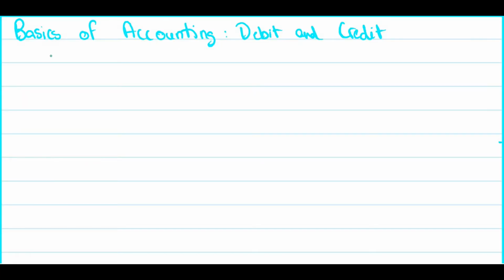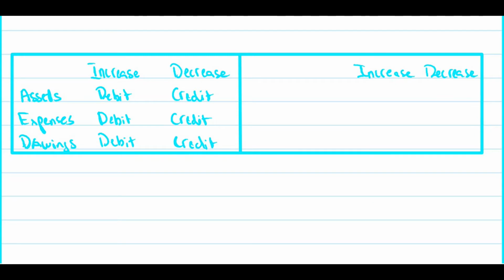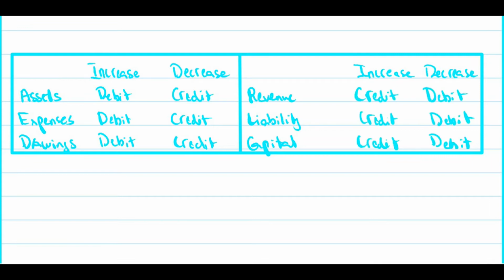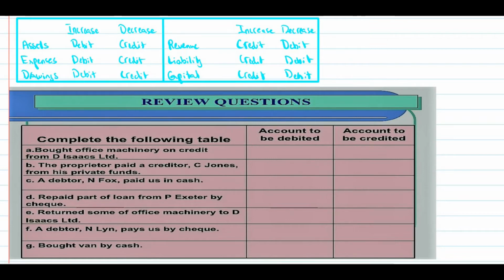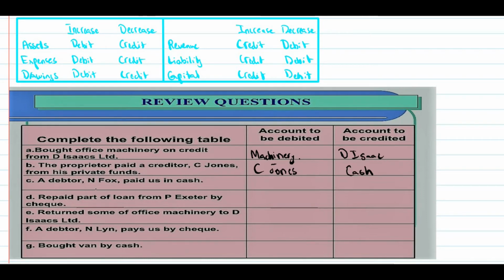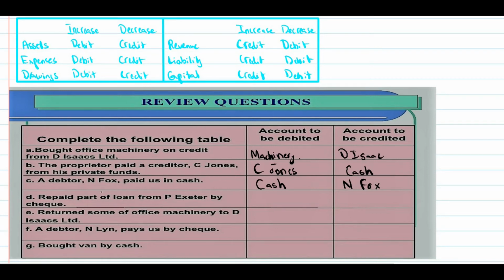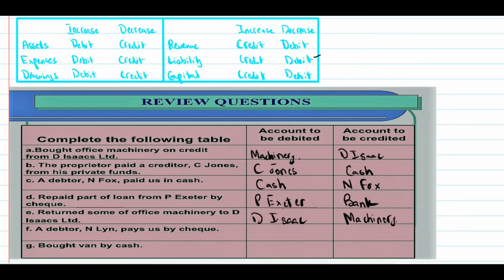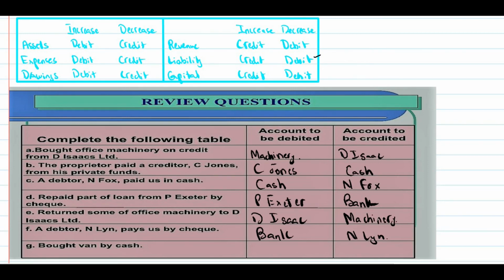ACCOUNTS | What Is Debit And Credit | Understanding The Basics Of Accountings | Complete Overview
Title: Understanding Debits and Credits: The Foundation of Accounting Explained

Description:
Welcome to our comprehensive guide to understanding the fundamental concepts of debits and credits in accounting. Whether you're a beginner embarking on your accounting journey or a seasoned professional looking to brush up on the basics, this video is your go-to resource.

In this informative presentation, we break down the core principles of debits and credits, unraveling their significance in the double-entry accounting system. Join us as we explore how debits and credits impact financial transactions, from recording journal entries to preparing balance sheets and income statements.

Follow along as we illustrate the rules governing debits and credits for different types of accounts, including assets, liabilities, equity, revenues, and expenses. Learn how to apply the principles of debits and credits to ensure accuracy and consistency in your financial records.

Discover practical tips and examples that demystify complex accounting concepts, empowering you to confidently navigate the world of debits and credits. Whether you're managing personal finances, running a small business, or pursuing a career in accounting, mastering these fundamentals is essential.

Don't miss out on this essential tutorial that will equip you with the knowledge and skills needed to excel in accounting and financial management.